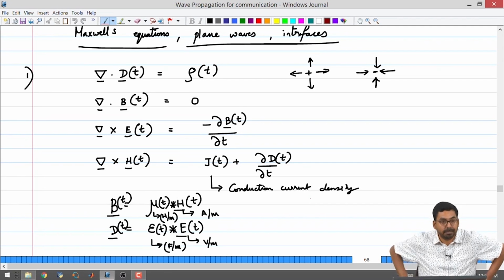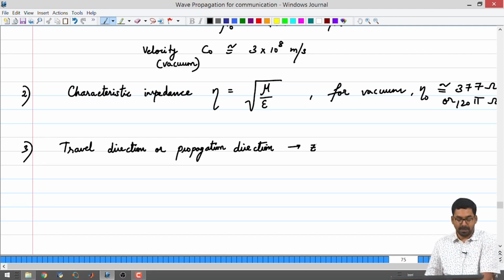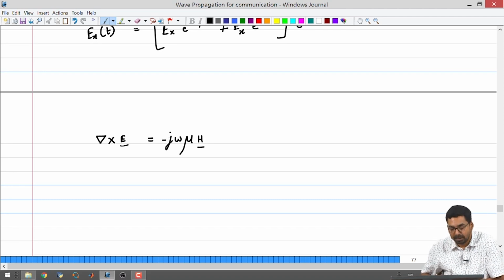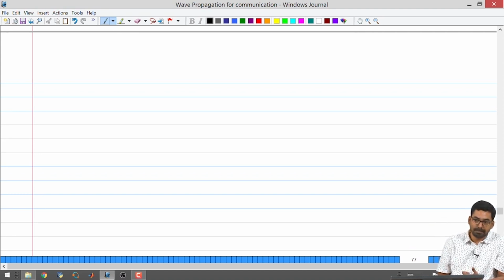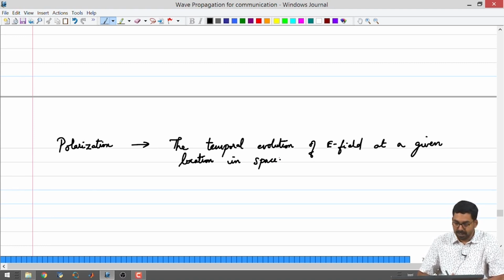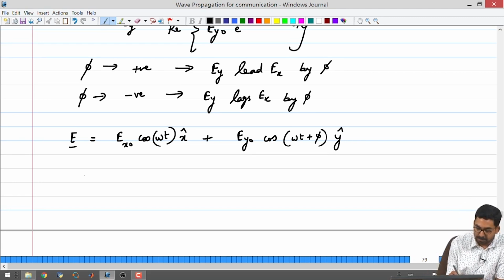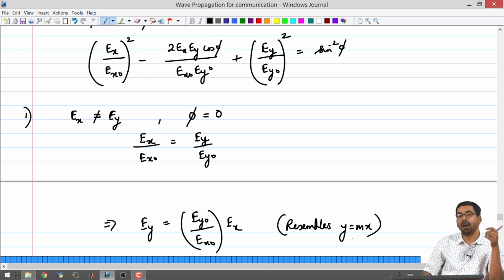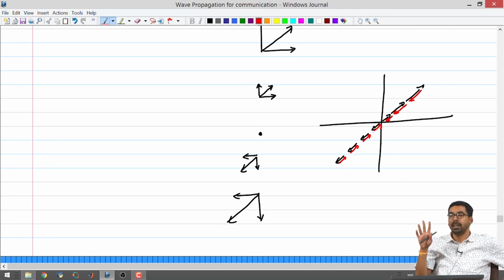Polarisation of an Electromagnetic Wave